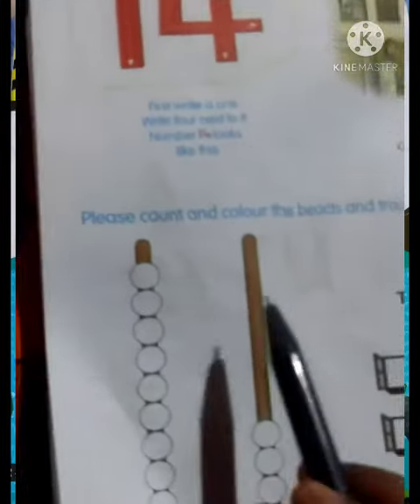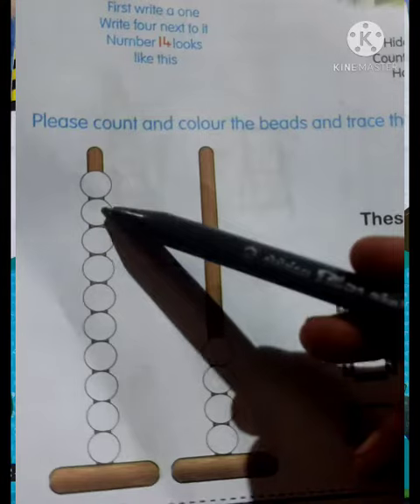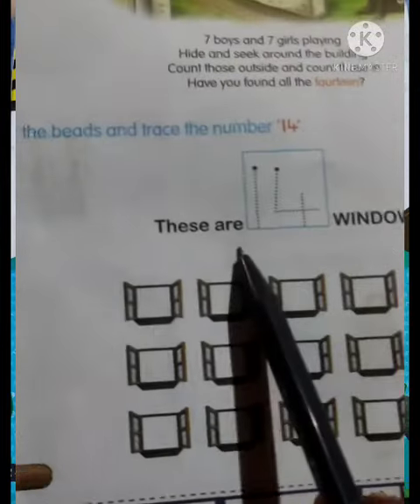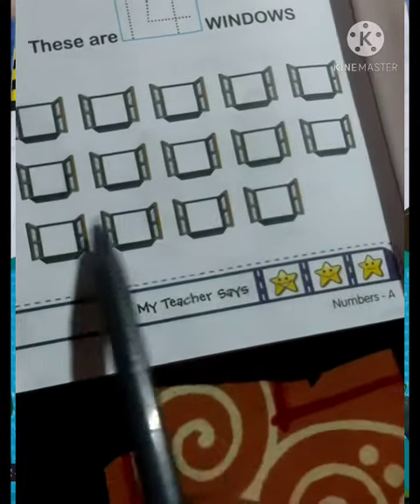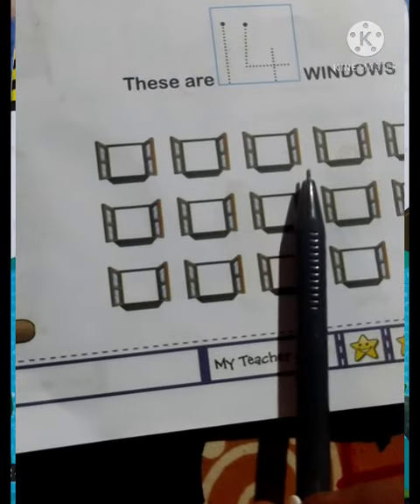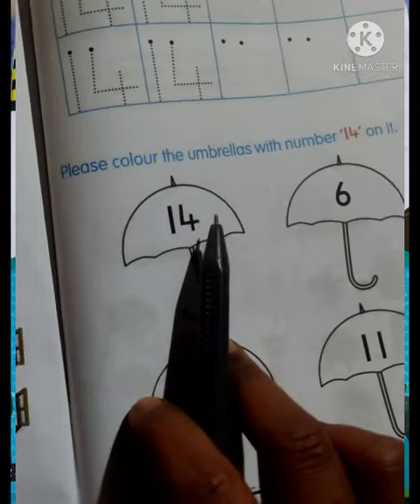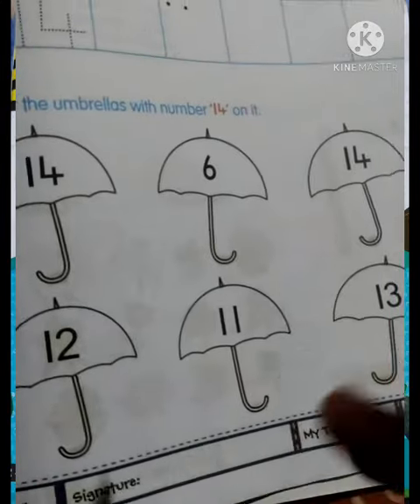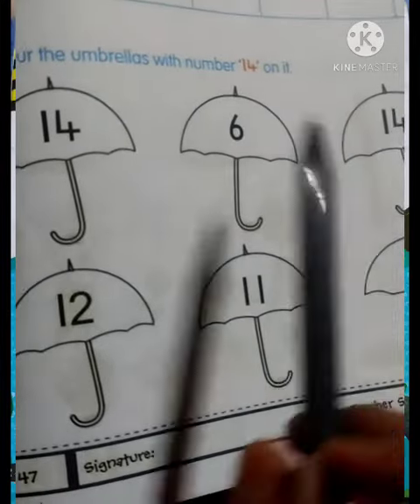ENGLISH MEDIUM STANDARD JR.KG NUMBERS A (14)